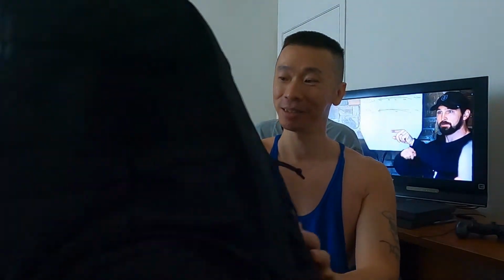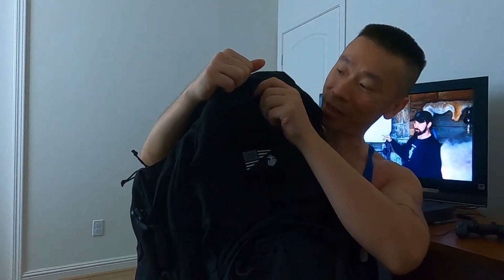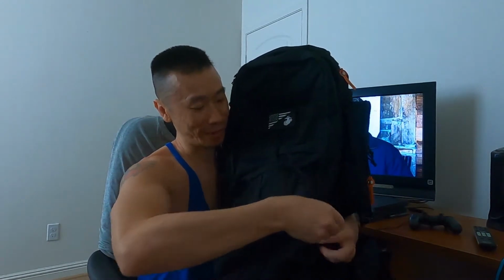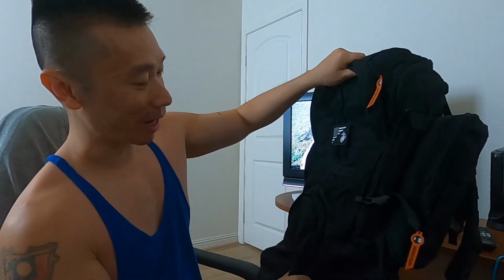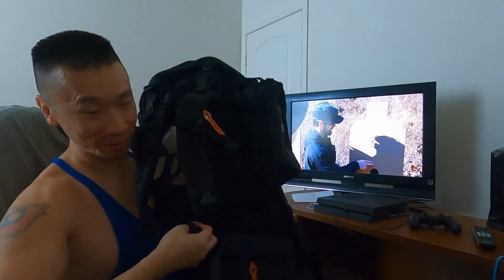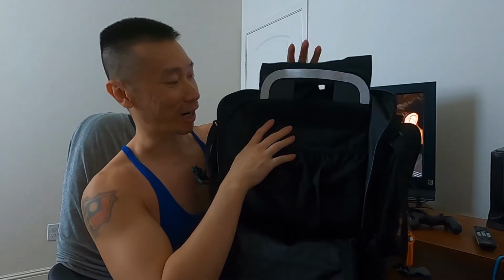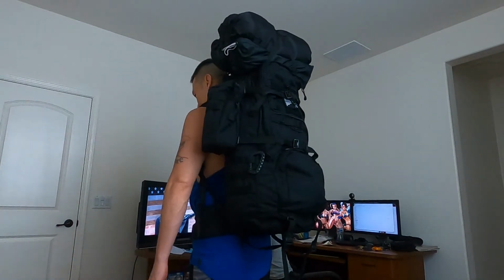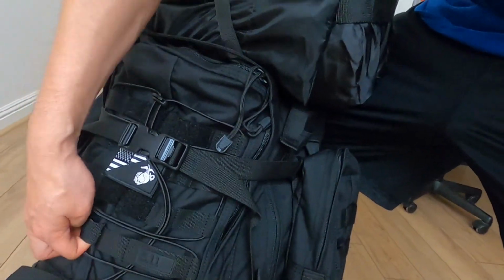5.11 Tactical Rush 100 Backpack Review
Here is my review for the new 5.11 Tactical Rush 100

Our first true deployment bag features the kind of versatility men and women in uniform deserve. The heavy-duty construction allows the hydration-compatible RUSH100™ to thrive in hostile environments, yet its modularity is the ideal response to fast-changing situations. Side pouches can be quickly detached and converted to a shoulder bag for effortless gear deployment. A first-grabs pocket keeps readily needed items quickly accessible and includes a fleece-lined eyewear pocket. The adjustable shoulder strap and gear belt in a 60-liter volume system is capable of carrying your heaviest load. Comfort is ensured by a padded, removable load-bearing waist belt, which keeps weight loaded on the hips and your essential survival gear close by . The adjustable shoulder straps with load lifters and a sternum strap keep things aligned on long hauls and dual compression straps with Duraflex® Autolock buckles ensure everything is tight. The custom flat aluminum frame provides rigidity, ergonomics and load transfer while the horizontal fiberglass rods provide torsional rigidity.

Dimensions
28.5"H x 11.0"L x 10.25"
3661 cubic inch / 60-liters total capacity
Torso Heights: 17"-21"
S/M Belt: 30"-36" Hip
L/XL Belt: 35"-45" Hip

Weight: 2.6 kgs

· 5.11’s signature Center Line™ design
· Front admin compartment with internal zippered and slip pockets
· Lower compartment with exchangeable volume into main compartment
· Dual removable side pouches convert to shoulder bag
· Dual side pass through panels
· Lower straps and gear loops for compression, cargo storage or convertible side pouch shoulder strap
· 270deg zip opening main compartment with internal hydration loop and sleeve
· Top zippered pocket with fleece lined eyewear/media pocket
· Adjustable torso shoulder strap system with quick release and load lifters (17"-21" Torso)
· Custom aluminum and fiberglass frame transfers load to the waist belt
· Removable padded waist belt with web MOLLE for gear attachment: S/M 30"-36" Hip, L/XL 35"-45" Hip
· Dual compression straps with Autolock no slip buckles
· 6x1 name tape and 3x3 loop panel
· External web MOLLE, Rush Tier compatible
· Drain hole
· 500D Nylon (main)
· 1050D Nylon (base)